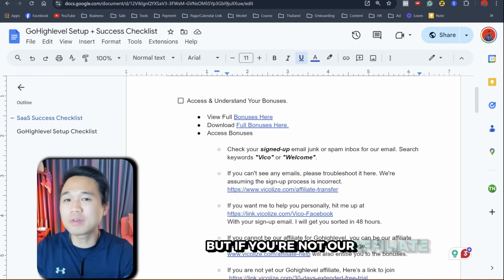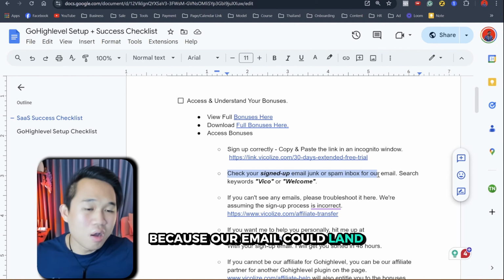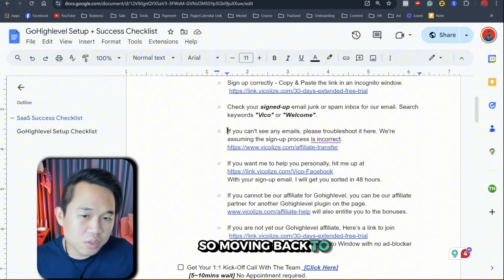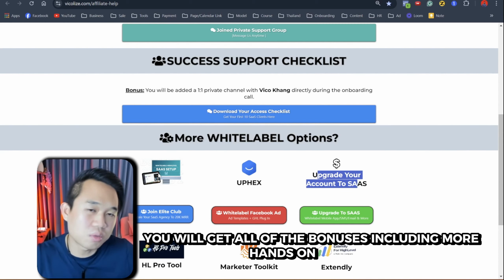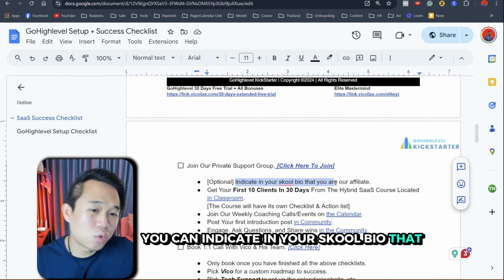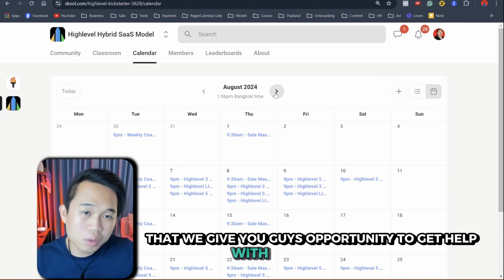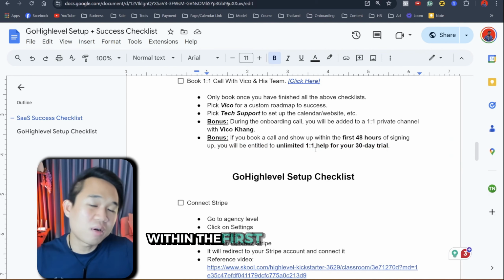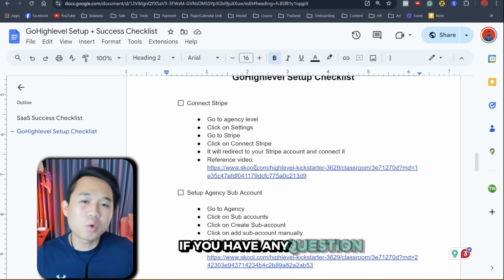GoHighlevel Software Success Checklist [Maximize Your 30 Day Trial]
⚠❗ IMPORTANT: You must do this step correctly to receive all our bonuses:
 Step 1: Copy the link above
 Step 2: Paste into an incognito window
 Step 3: Proceed to sign up

Unlock the full potential of your GoHighlevel 30-day trial with this comprehensive setup guide! Discover how to access exclusive bonuses, configure your software, and get your first clients fast. Don't miss out on the essential tips and resources that will make your GoHighlevel trial a success!

Timestamps
00:00 GoHighLevel trial onboarding overview
00:41 SaaS Success Checklist: bonuses & affiliate access
01:46 How to check your welcome email and claim bonuses
03:01 Accessing the bonus snapshot library
04:12 Troubleshooting affiliate sign up issues
05:12 Scheduling your 1:1 kickoff call with GoHighLevel team
06:13 Join the Skool community & access Hybrid SaaS 3.0 course
07:19 Weekly coaching calls inside Skool calendar
08:16 Posting questions and wins inside Skool community
08:57 Booking 1:1 roadmap call with Vico or tech support
09:38 Bonus private chat for early action-takers
09:38 GoHighLevel software setup checklist overview
10:03 Full technical setup walkthrough inside Skool modules
10:33 Checklist access for non-Skool members
10:46 How to guarantee your Skool access
11:01 Wrap up and next steps